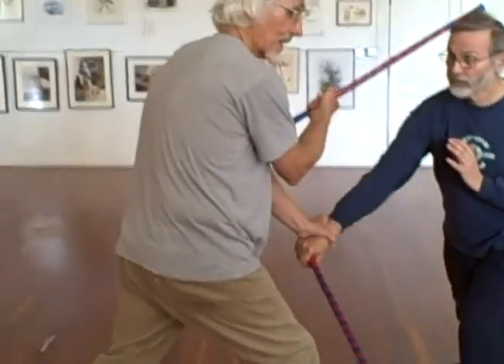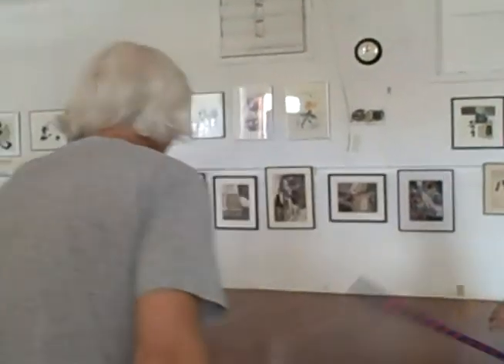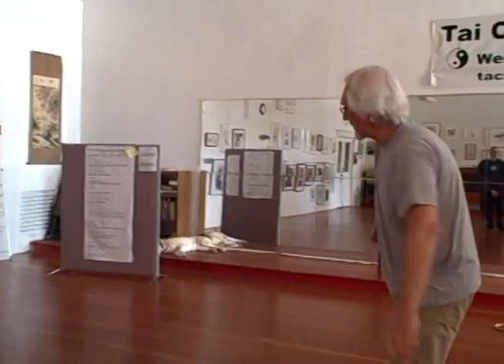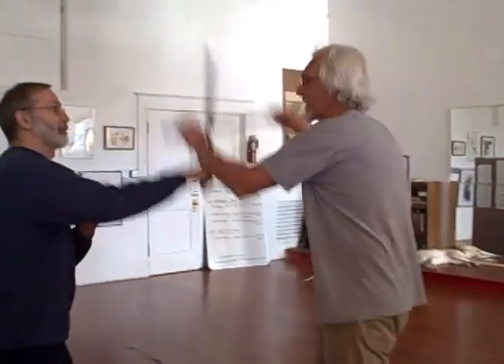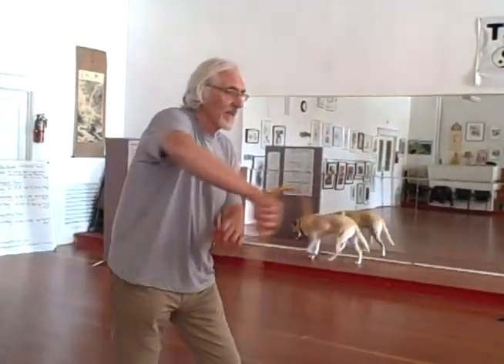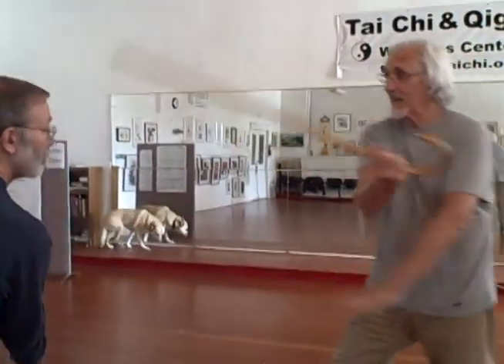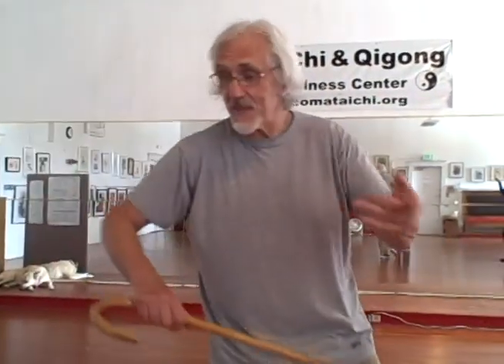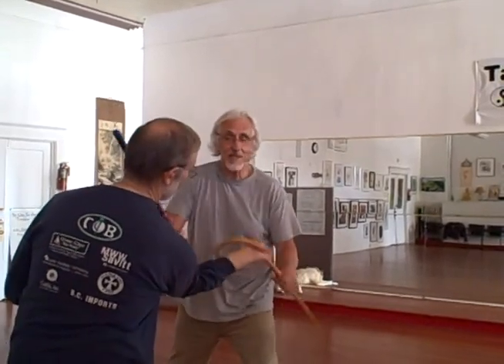MCC - 399 Stick Form # 3 (Section 4)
These clips are for entertainment and general informational purposes only. We are not instructing you, or encouraging you to do or to believe anything, except to view, enjoy, and think. Never forget that martial arts, like any contact sport, presents the risk of injury, sometimes serious, disabling, or even fatal. Actual techniques should only be practiced in a controlled environment emphasizing safety, under the direct supervision of a Black Belt level instructor (in whom you have trust and confidence), and only after you have been cleared by your personal physician.

Many thanks to Bryan Smith, Bobbi Youtcheff and Betty Hansen for assisting with the filming.

A good orientation is our article The Arnis Connection talks about the unique character of Arnis, and about how well it integrates with empty hand technique.  Though universally regarded as a Filipino fighting style, there are similar arts in other cultures which exhibit comparable features, strengths and characteristics.  Likewise, Filipino stick fighting arts are forever evolving and pushing the limits of performance, to include borrowing and integrating what is useful from other styles.  I was first influenced by the late J. Cui Brocka, and then spent multiple years working regularly with his top student, David Bird, who remains one of the finest Escrimadors on the West Coast, if not anywhere.  It was David Bird, wanting to make the public more aware of Arnis (it was the mid 1980's), who choreographed a competition kata which is the direct inspiration for much of what you see in Stick Form #3.  Through Sifu Bird, I had opportunity to meet Datu Kelly Worden who over the years has also established a firm foothold at the top, in effect creating his own system after years of working with recognized masters.  I am also forever inspired by my brother (in the martial arts), Sifu Russ Kauffroath who, along with his partner Damien Romero, has taken Arnis into new areas of growth and evolution at a breathtaking pace.

My background includes studies of the Chinese, Korean and Filipino stick and blade arts, and like many others who have spent time in the stick arts, what I do today is an amalgam of the totality of my experiences.  Here we are demonstrating some of our training methods developed over the years which encourage a transition from learned, repetitive technique, to instinctive response.  In this instance, we're introducing the basic blocks, counters, and anglular moves, then showing how they can be integrated into a practice form for repetitive development of efficiency in movement. Always wear safety glasses!  I encourage you to research, explore and learn all you can.  When you find something good, bring it back and share with the Youtube community.